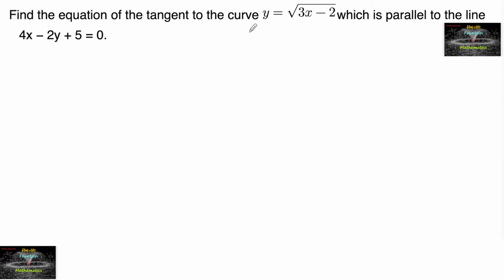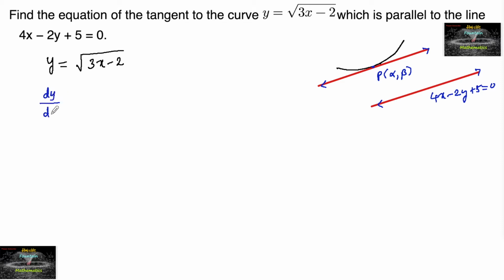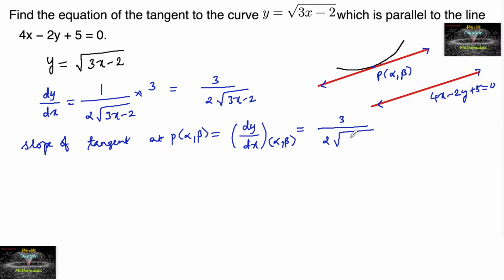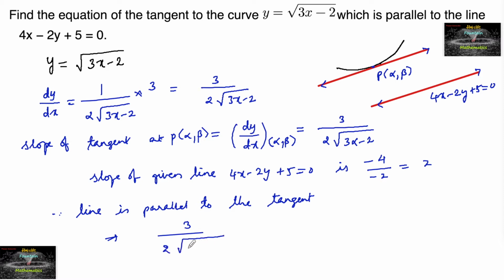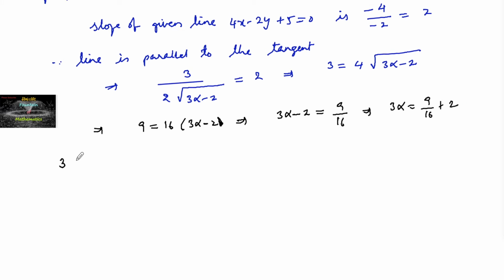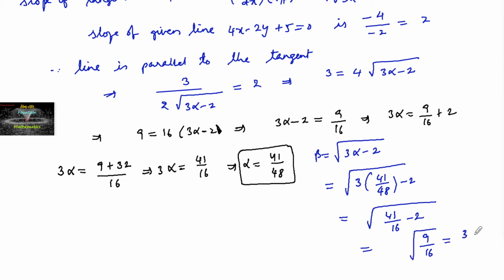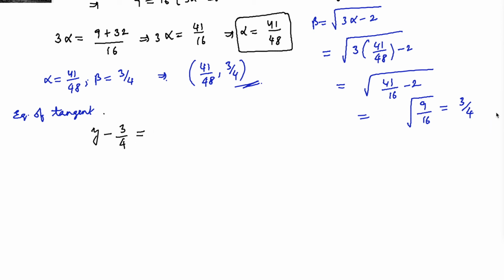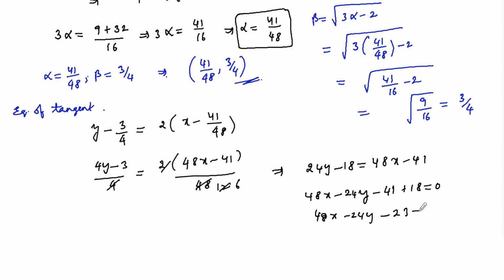Find the equation of the tangent to the curve ￼y=√3x-2 which is parallel to the line 4x−2y+5=0.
Class 12 Ncert Application of derivatives